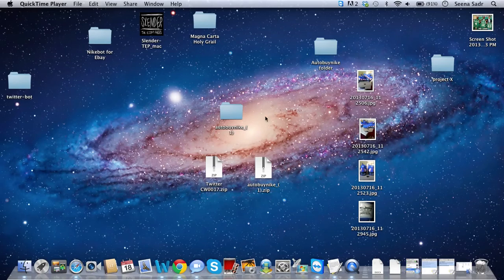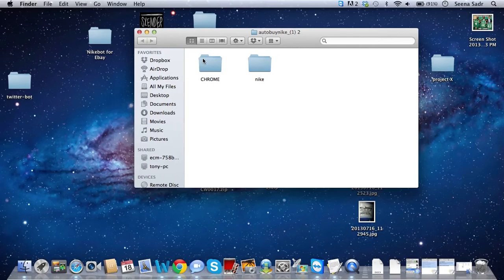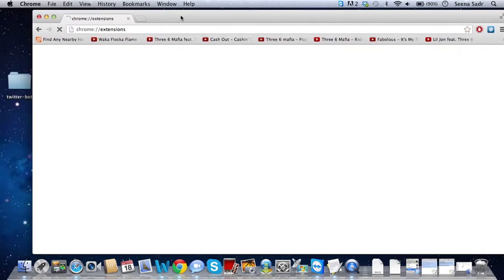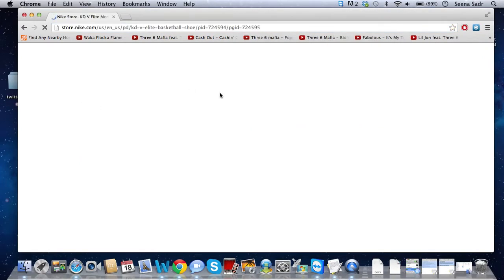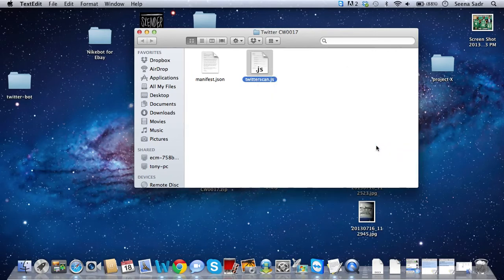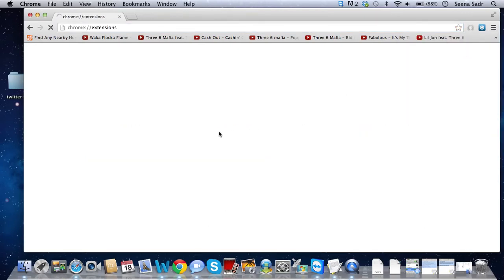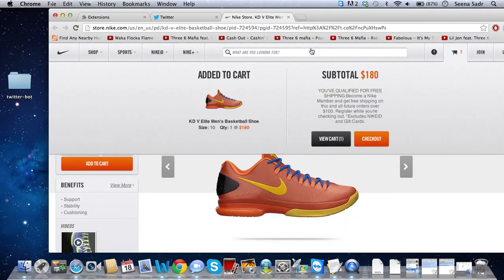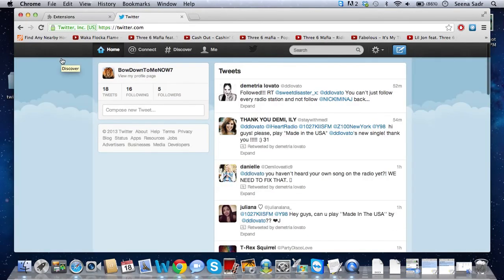FREE NikeBot Screen Tutorial MAC VERSION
PURCHASE AT LIGHTNINGRSVP.COM